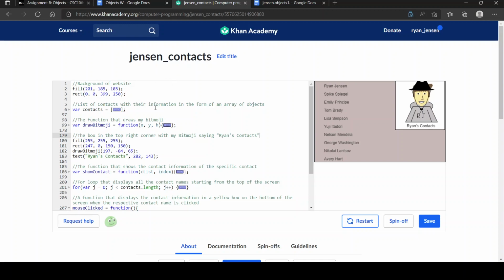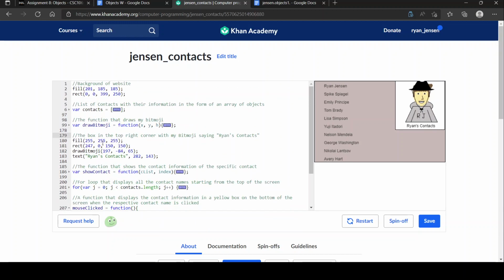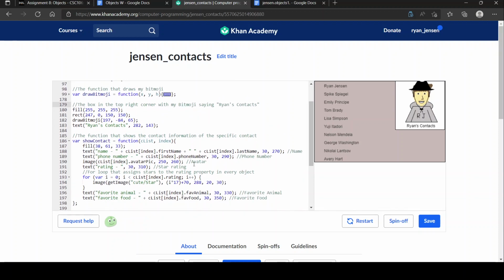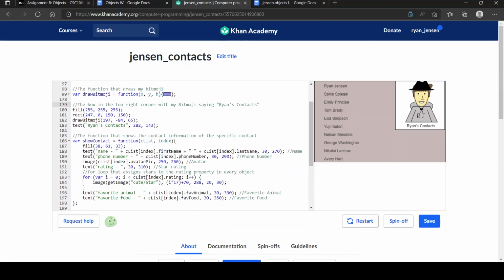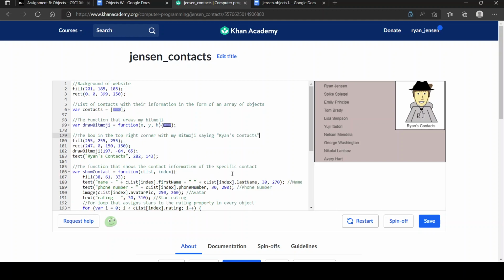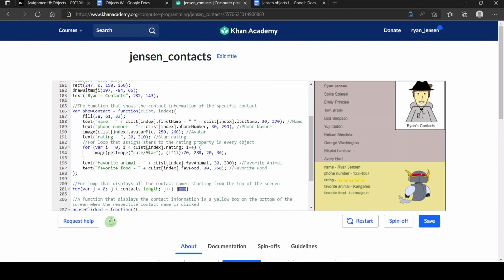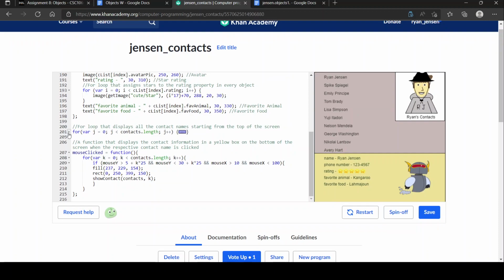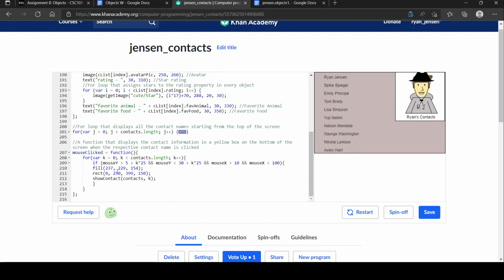Jensen Contact List